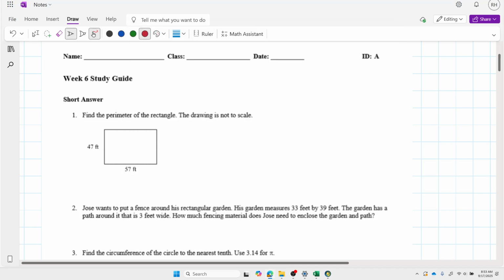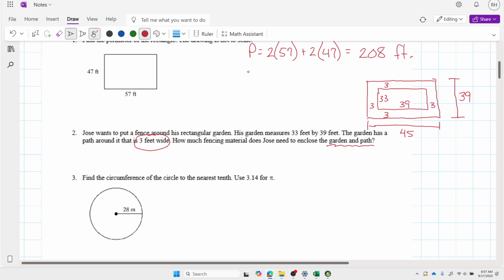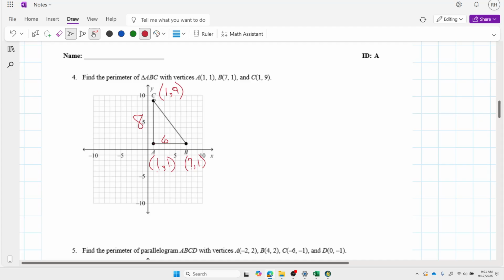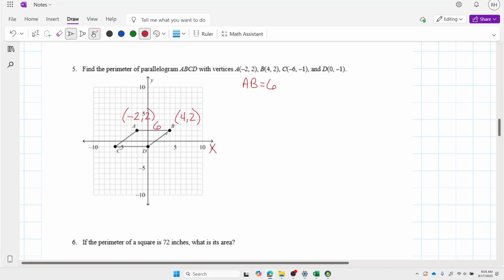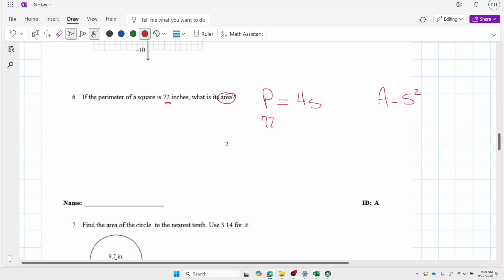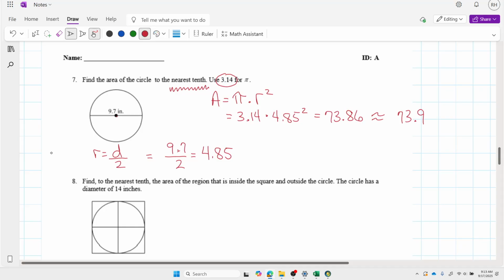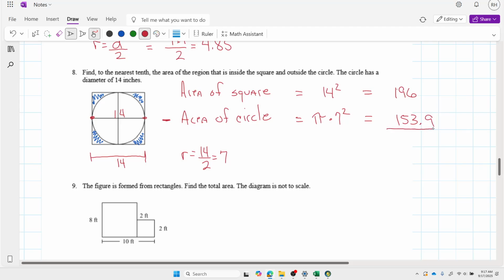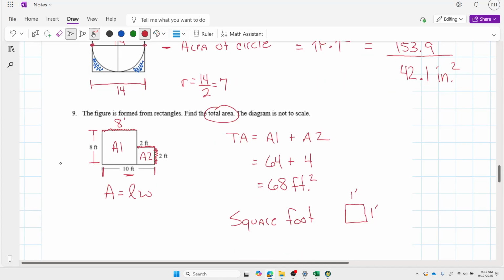Geo Week 6 Study Guide Notes